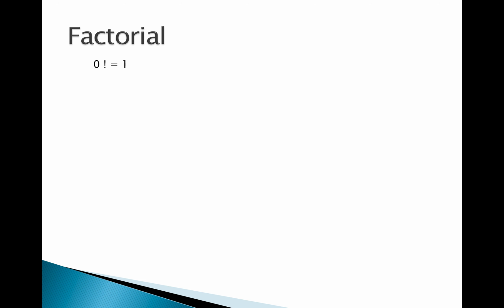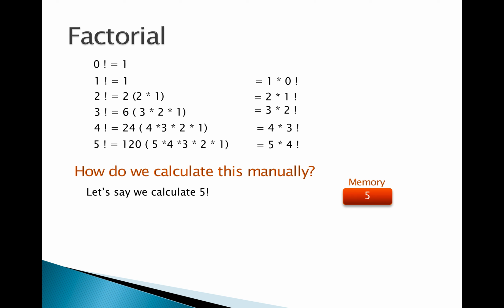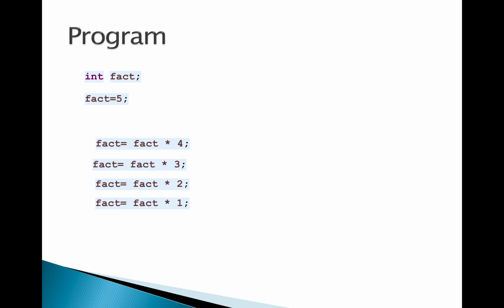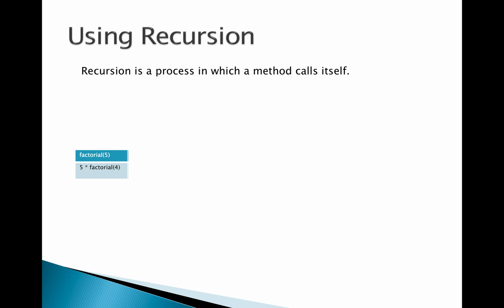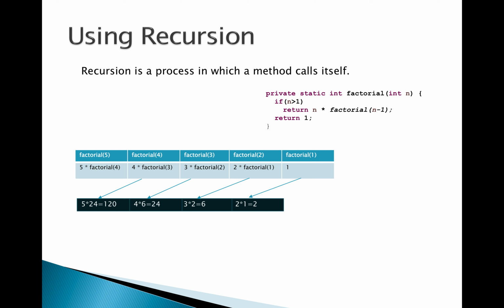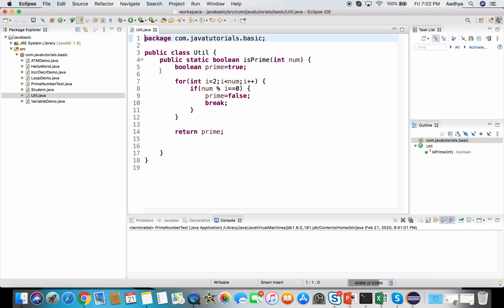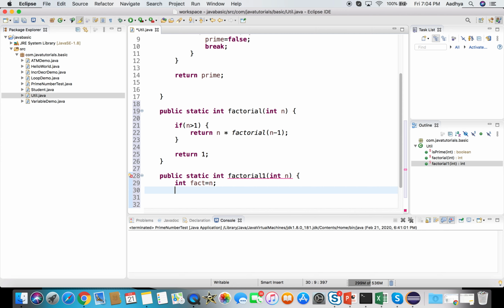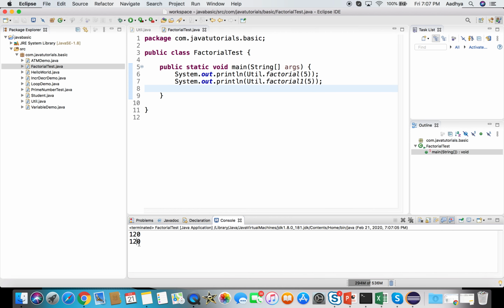#9.3-Factorial | Java Course (For Beginners) with real life examples